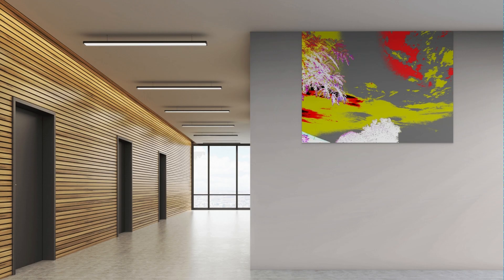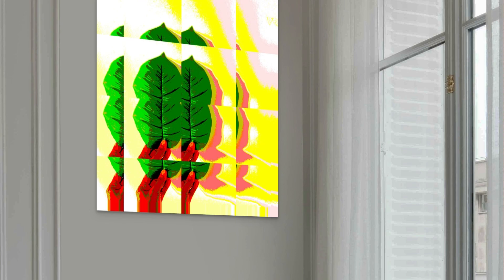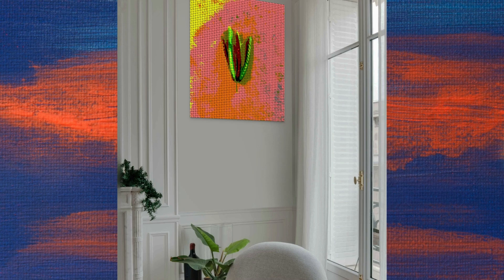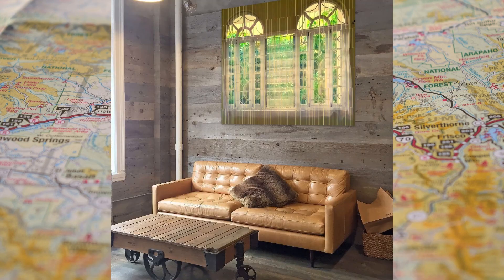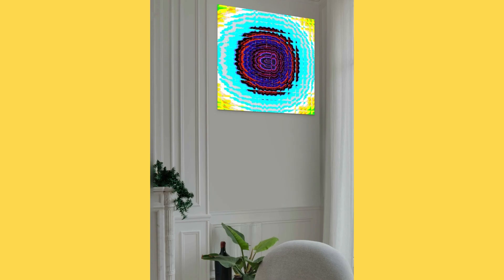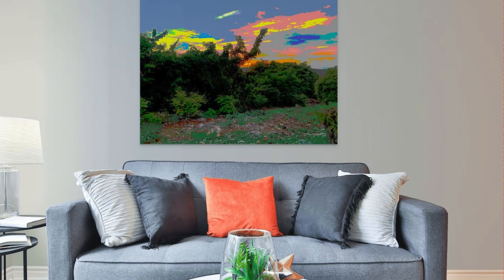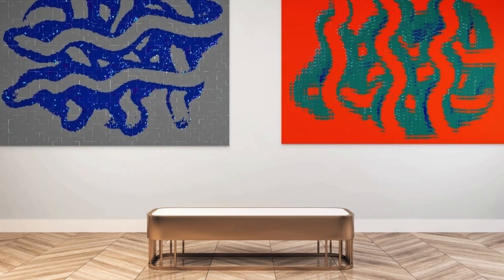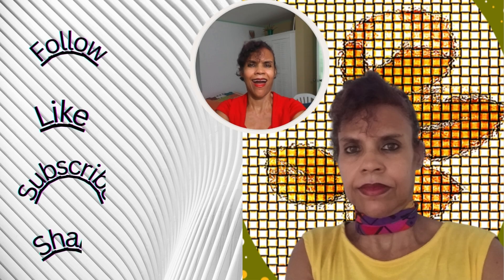DigitalArtByLurline YouTube Introductory Video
DigitalArtByLurline is a colorful world of strikingly beautiful art that I create from original photographs that I take.

On this channel I will share my passion with interior designers and home décor enthusiasts who are not particularly into trends but are drawn to what appeals to their individual tastes. I believe that through this channel, you can expand your vista of what is possible for what you love to do best - create beautiful spaces with bursts of colors, metallics, and unique designs in digital art.

My body of artworks dates from 2020 to the present. I use a variety of subjects to create my art including scenery, animals, and things.

I believe that interior designers and home decor enthusiasts will find these artworks of interest, so welcome to this little corner of the Earth where I hope you will find great inspiration. If you like what you see, Like what you see and let us create beautiful spaces.

Some of the pieces in this introductory video are demonstrated on walls in various settings, so you will get a firm idea of what to expect when you place them in the spaces you design and decorate.

If you like what you see, please Like what you see and join me on the journey of creating beautiful spaces.